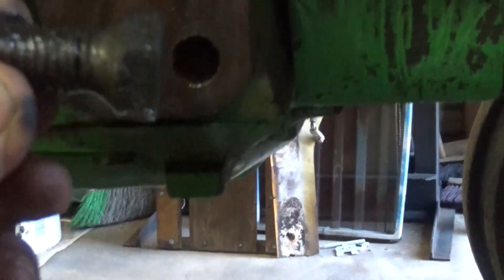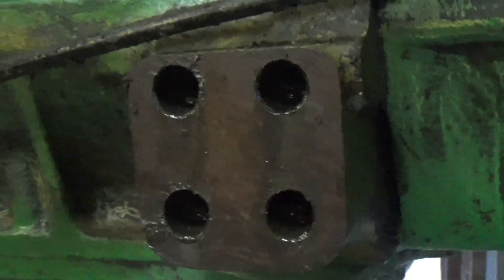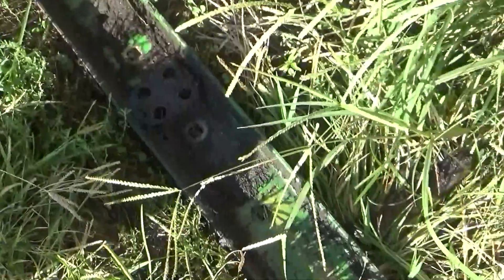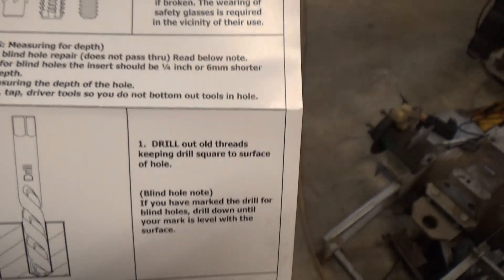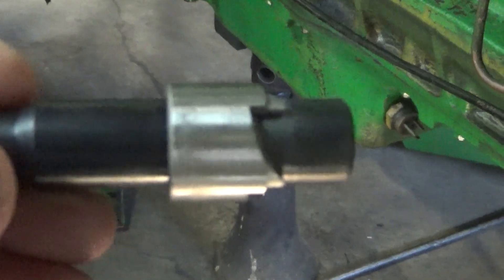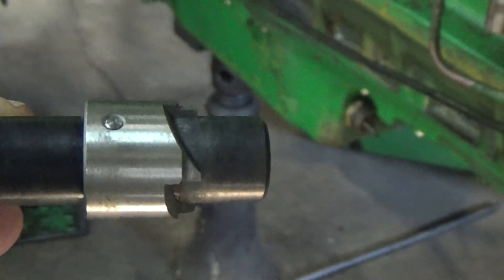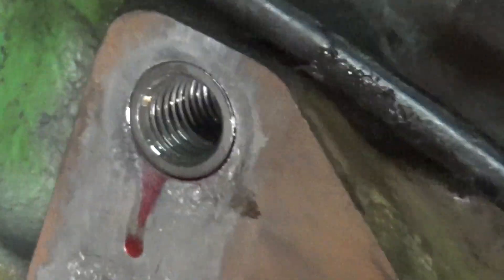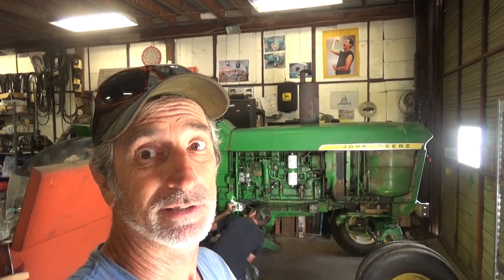Thread repair for worn treads in cast iron, steel, alum.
How to repair worn threads in cast iron, steel, aluminum, etc...